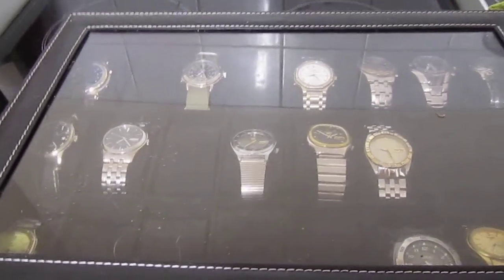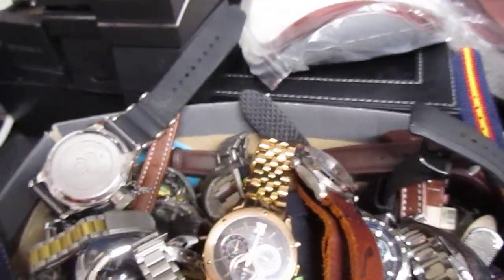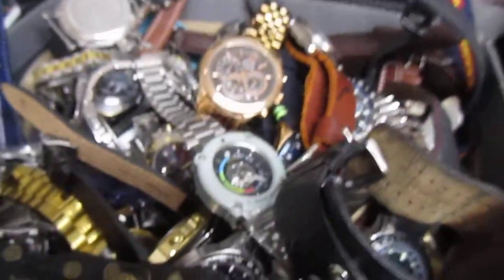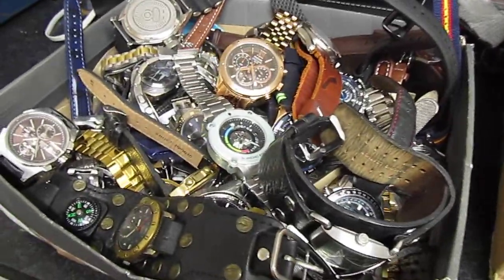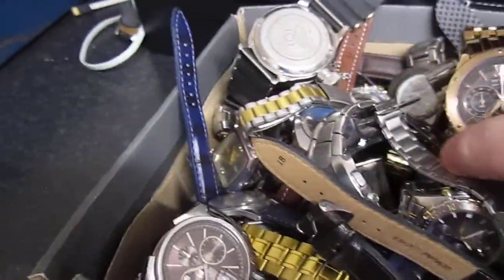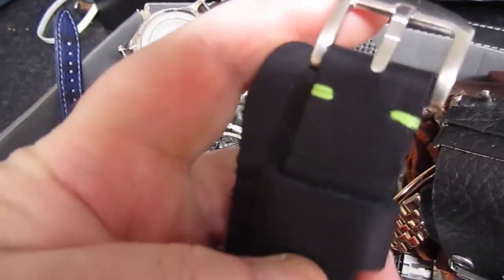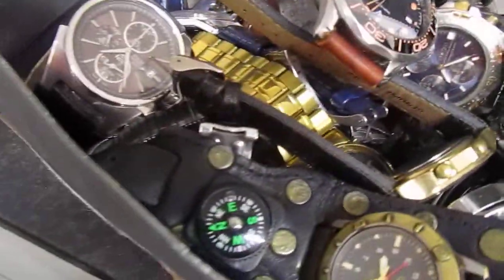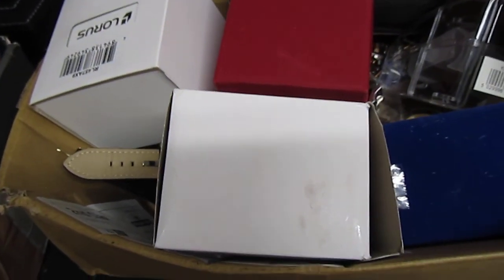Testing the Canon Powershot and a quick look at what's going on...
Just testing the sound and video of the Powershot, its not a new camera but its actually quite good for what I paid for it, does base 1080p and has quite an intelligent chip plus a large sensor and a really deep zoom so maybe will be able to show off some in depth stuff.

I've got six display cases plus other displays and boxes to to work through as a fair few quartz batteries went to the battery shop in the sky.

If I can get my fone camera to work I will prob use that for face to face stuff and the Canon for the long shot and zoom shots.   Its got a better megapixel than my Huawei but until I get to know all its lighting levels and how to set them up correctly it might look a bit pants til then lol

Have reactivated my Facebook, had a bit of a rough weekend so not been on it so much but its back up again.

So in the meantime, hold tight I have some really really good stuff to share including not one but TWO actual movement rebuilds... yes I actually did rebuild two Slava's and both are working beautifully once again :D